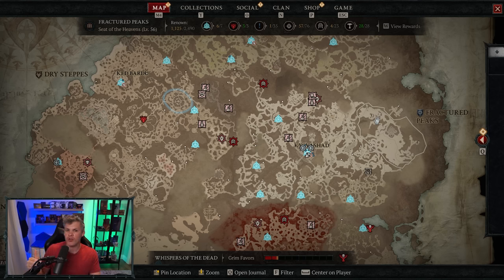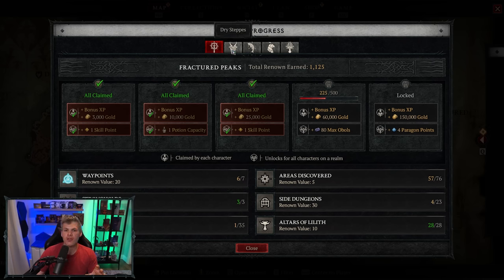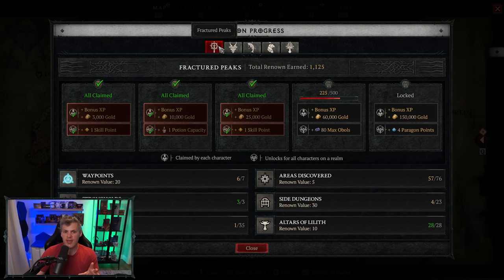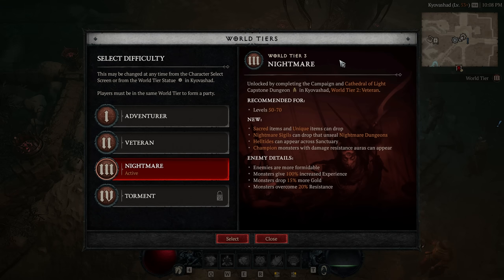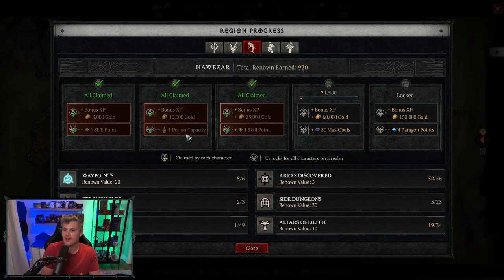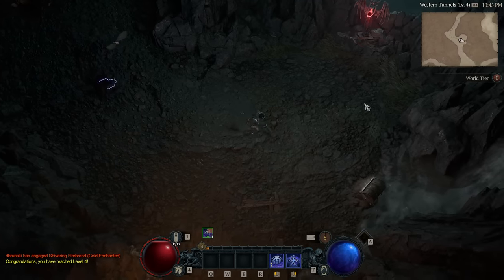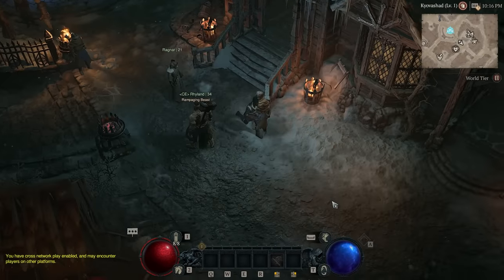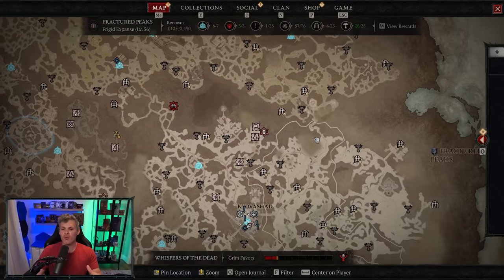Renown is an Overlooked Source of POWER !!! - Diablo IV Renown System Breakdown and Guide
Time Stamps
00:00  Introduction
00:28  What is Renown in Diablo IV?
01:25  Renown Rewards
02:31  Altars of Lilith
02:58  Implications for New Characters
03:35  Conclusion